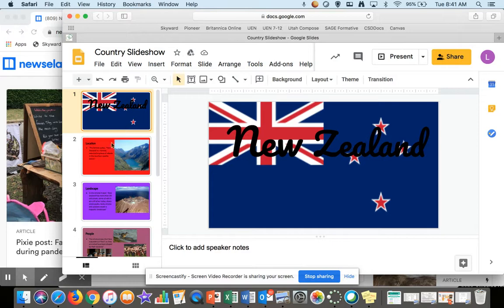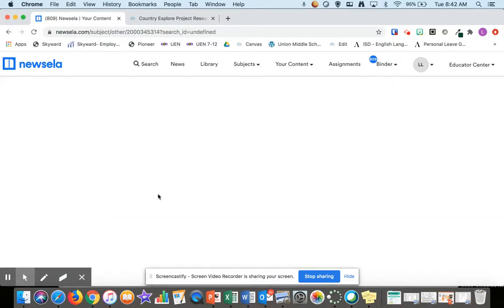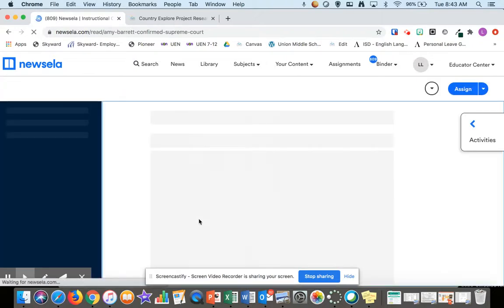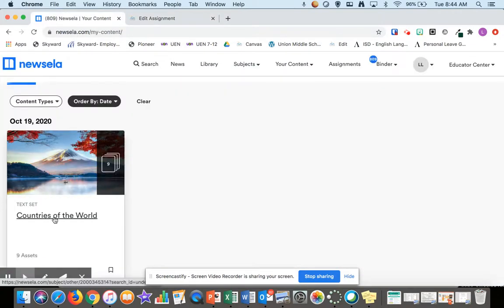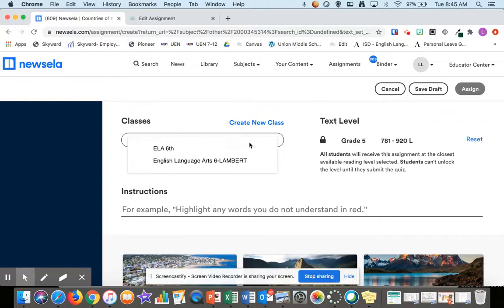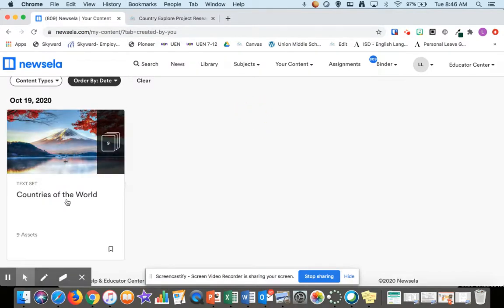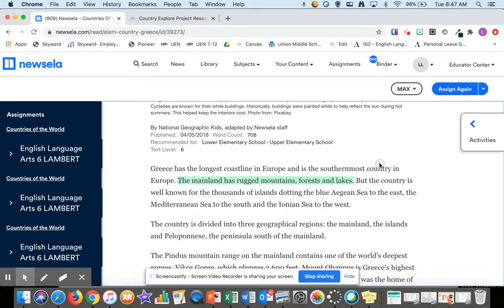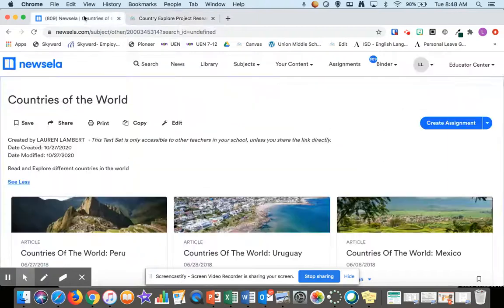How to use text sets